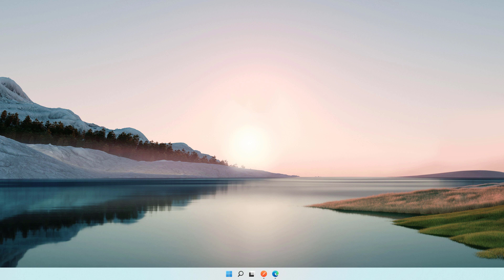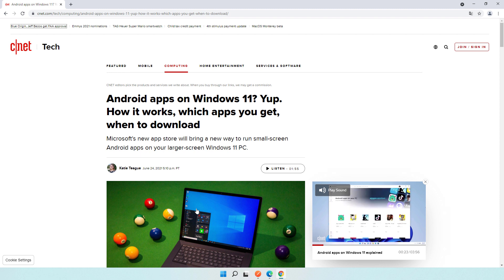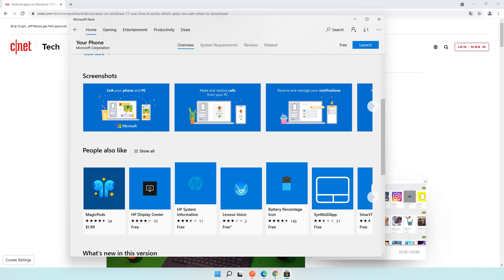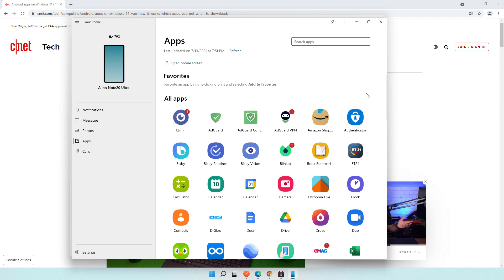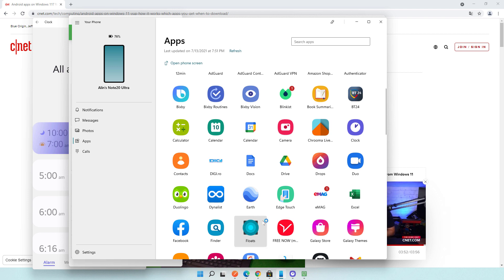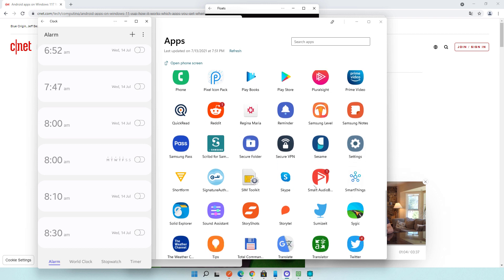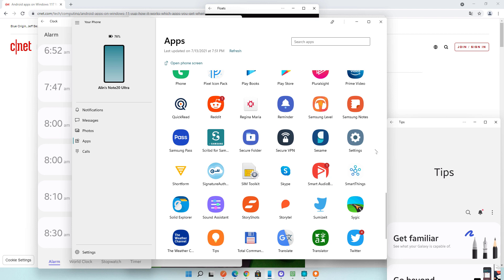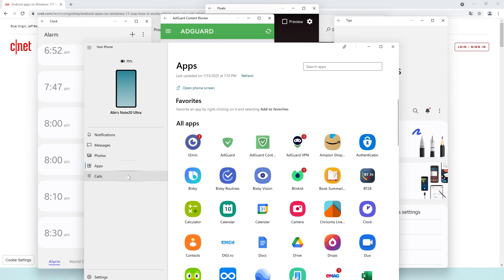Using Samsung link to PC to open phone apps on windows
Running android apps without emulators, with Microsoft and Samsung technologies on windows.